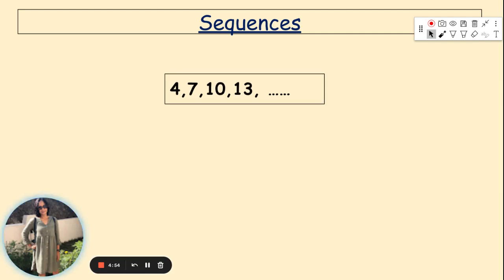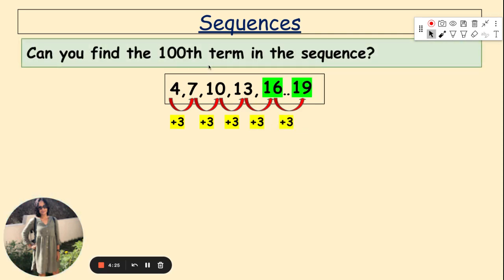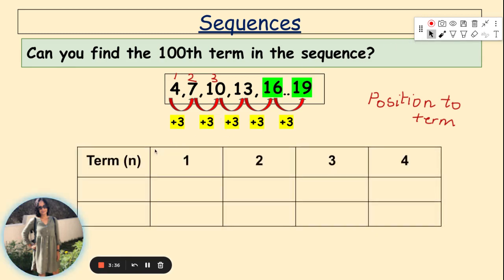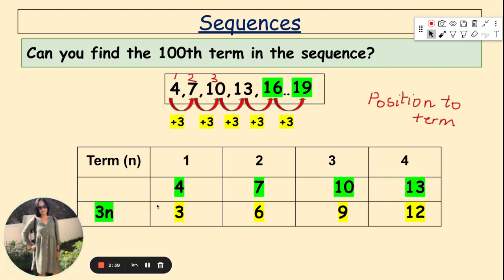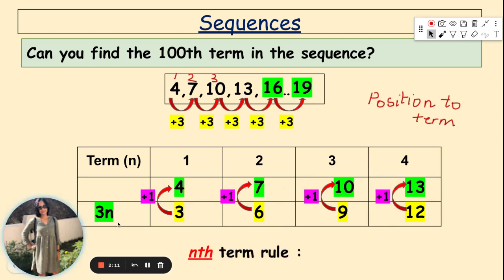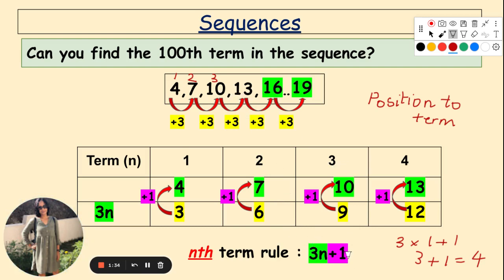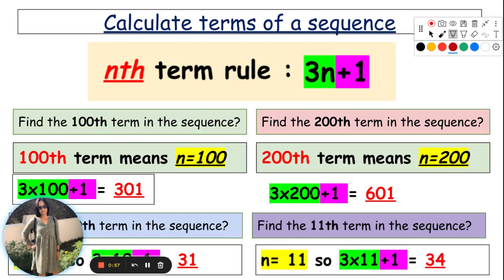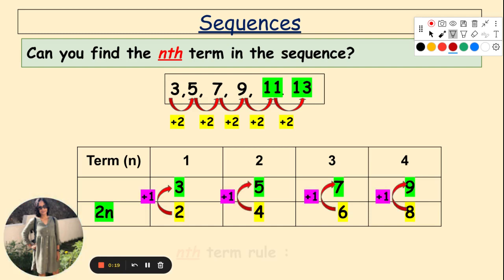Y7 Edexcel IGCSE (Maths): Linear Sequences -Position to term rule or Nth term rule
How to systematically work to get the nth term in a linear sequence.

If you need help with math, connect with the tutor on Preply